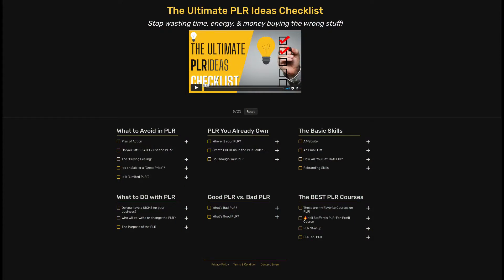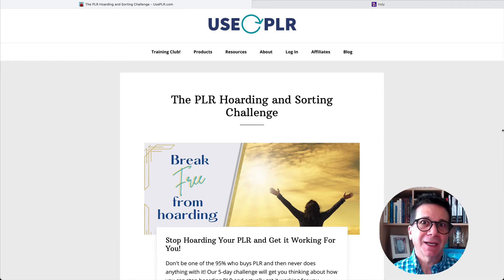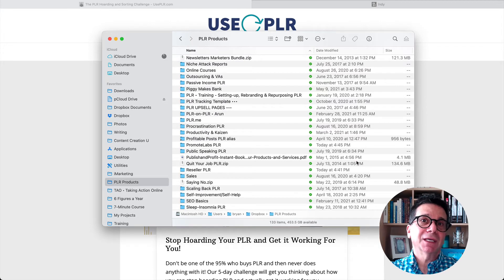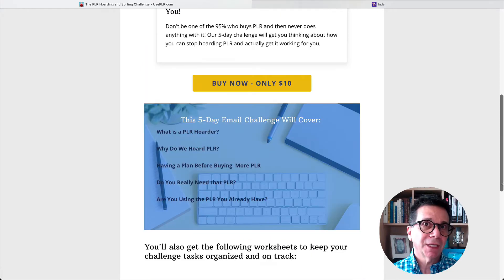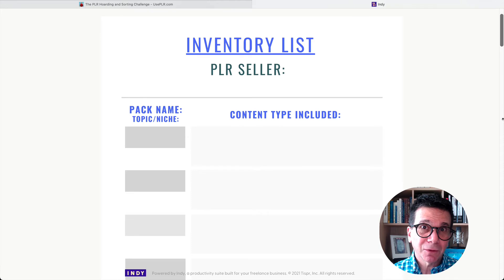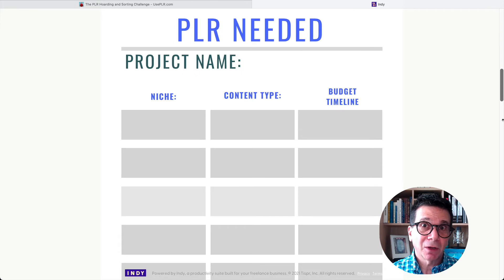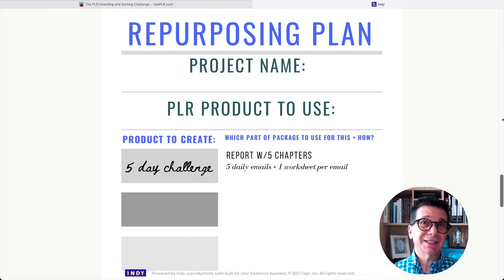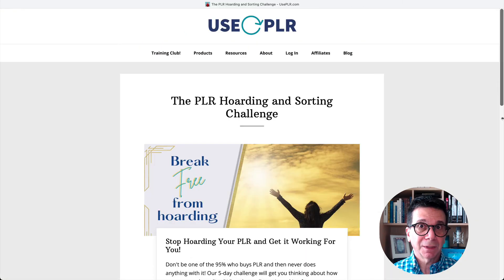PLR Hoarders… Are you one? 😲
Do you have a computer FULL of PLR, and you don’t know what to do with it? ⭐️ Your FREE PLR CHECKLIST ❤️ It’s important to know this in your PLR journey!

❤️ Are You a PLR HOARDER?!

For BEGINNERS and UP to use the PLR, create traffic, leads, and sales, and creating a REAL BUSINESS with PLR — the PLR you already OWN, but you haven’t figured out what to DO with it.

We may create copies of the Production for distribution without limitations - no additional clearances or paperwork are required.

The rights and limitations to AudioHero.com Music, Epidemic Sound, and Sound Effects as outlined in this License Agreement are in effect for the life of the Production and pass automatically to the End User the Production. Please note, however, that all rights not expressly granted within this License Agreement are reserved.